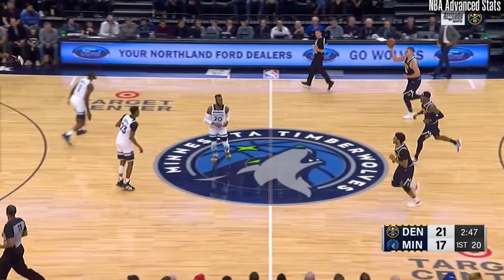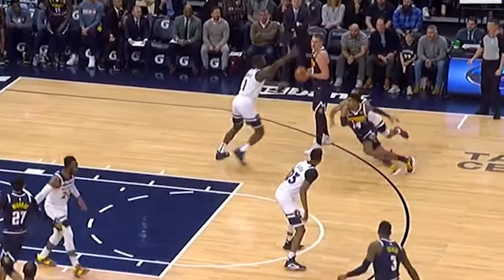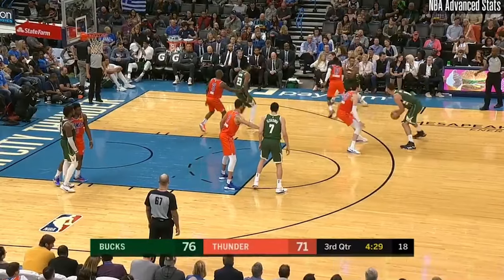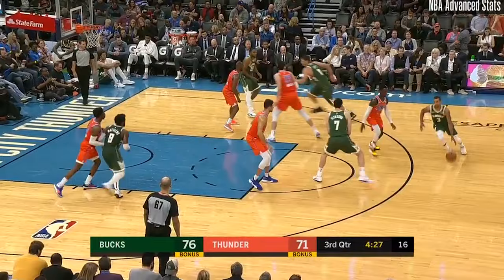6 GENIUS NBA Plays Explained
Look at this beautiful play call by the Pacers. Mcdermott goes down low to set a pick for Justin Holiday. And Holiday starts sprinting outside. As the defender bites on it, Holiday comes back so that he is the actual screen man for Mcdermott who goes in the opposite corner. The open look is secured by another screen right here, and this three pointer goes in.
That was a great design by Indiana and I have 5 more to show you. What up everybody my name is Stefan and this is Heat Check. Let’s get into it.
The Lakers ran Avory Bradley from the corner, past this first screen, and the second one, so that when he gets the ball on the handoff, Bradley has the angle on his defender, and it’s now a 3 on 2 situation. Siakam has to get up on him, but then the second defender has to make a decision. Drop down with Howard or not leave Anthony Davis open for the 3. He chooses the latter, which opens up the lob and the strong finish on this alley oop.
And speaking of lobs, here is another beautiful design by the Suns. Kelly Oubre starts in the corner. Gets a screen and goes full speed to set a pick himself. Only thing is, he actually slips is. And now Oubre is a full step in front of Kyrie, curls around Kaminski and goes air born to put an exclamation mark to this great play.
Check out what it means to have Nikola Jokic on your team. He brings the ball up, and goes toward the right wing ready to hand it off to Gary Harris. And look at the poetry in motion here.
No pass, Harris keeps moving, curls to the basket and an absolutely phenomenal pass by Jokic with some spin on it for a great finish.
The sixers pulled a fast one on the Hornets. Watch this.
As Mike Scott goes to set a pick for Furkan Korkmaz, you can see Bridges is already looking behind as everything points to a double screen for Korkmaz to come out and take the shot.
And with everyone expecting exactly that, it was quite easy for the Turkish international to just cut to the basket and get a layup on this possession.
And finally here is a nice option play from the Milwaukee Bucks. Lopez hands it off to George Hill and goes down low where Matthews is going to screen for him. And you see the nice inside position that Lopez has here. And as you can notice, if there is a switch, or a double team, which in this case the thunder defense kind of does none of those things, but if it was to happen, Matthews sprints to the 3 point line, has a screen from Ilyasova, the pass can go here, and an open look from three. But in this case, the 2 points inside worked out just fine for them.
And there you have it. Just a disclaimer guys, I’m not a coach or anything like that, I just show you what I see on the court. A lot of these sets probably have proper names and might be easily recognizable, but at the end of the day I’m doing these videos for people who might notice a bit less than I do. That’s how I show stuff to you guys, and that’s how I train myself to see things better. Anyway let me know if I should show the whole play after the breakdown. I feel like it’s good to see it not being chopped up and just to flow all in 1 motion, but if it’s repetitive let me know by replying to my pinned comment on this video. This is a test version, so it’s a bit short. I’ll experiment more if you like this style.
Talk to you in the next one. Peace out.